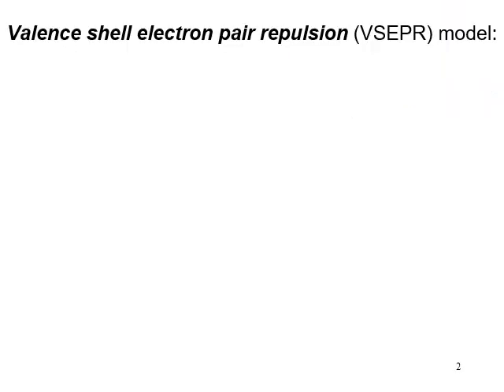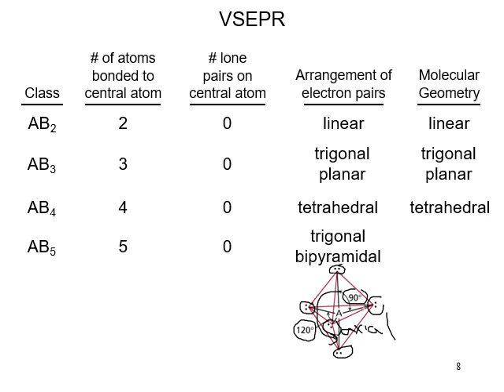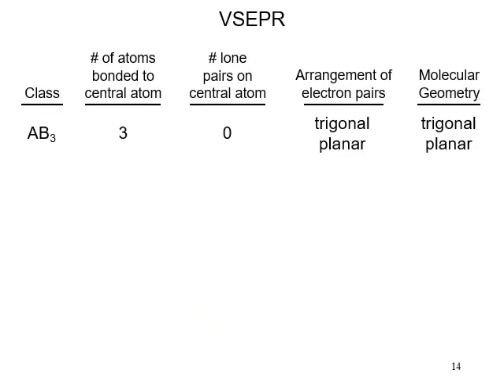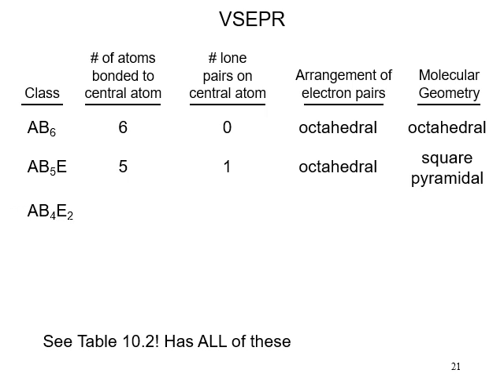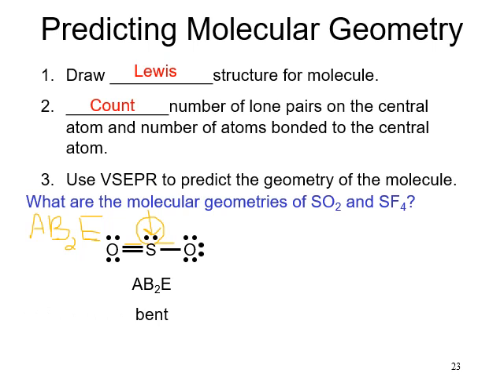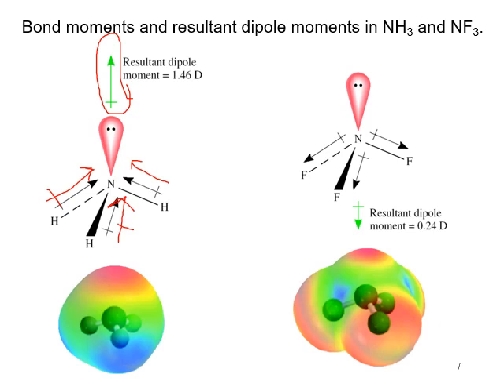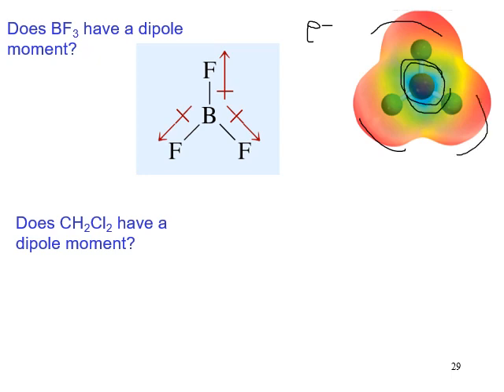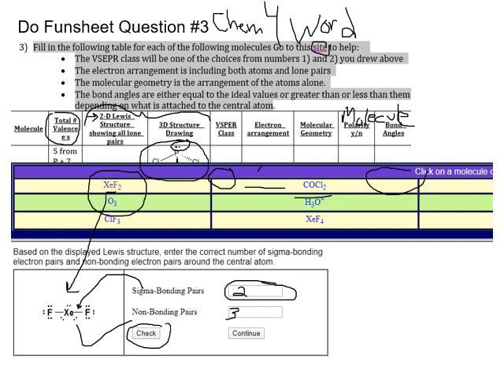CHapter 10 lectureVideo Sec1 2